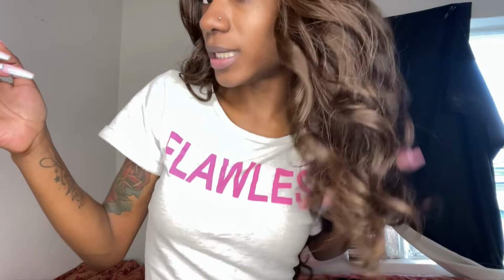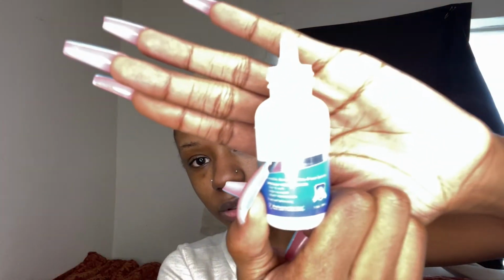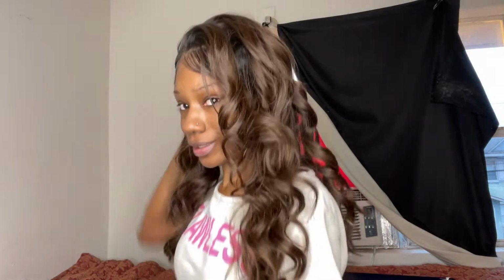2022 Activate Slay |13x6 HD Frontal Install | No Cap Melted Lace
2022 Activate Slay |13x6 HD Frontal Install | No Cap Melted Lace|

Watch how I melt this Outre 13x6 HD Frotal Lace wig with no cap , affordable and good quality hair, while still slaying all 2022